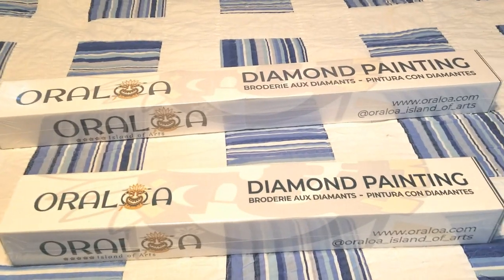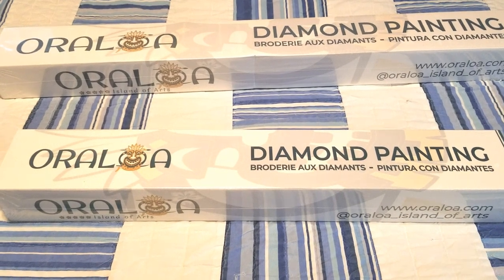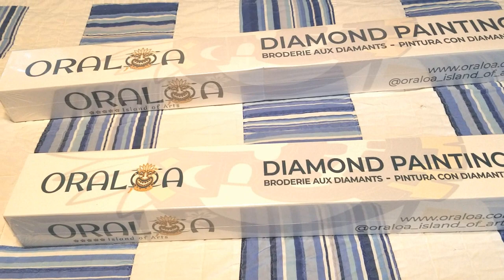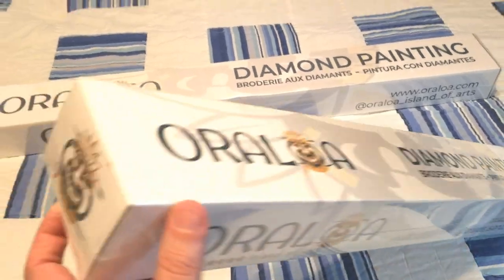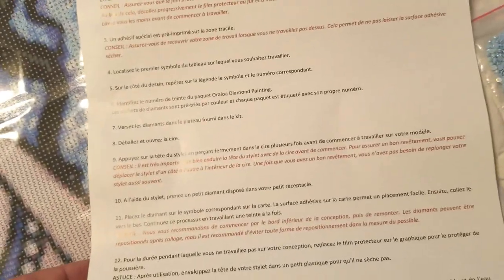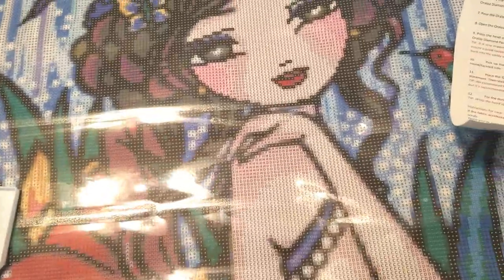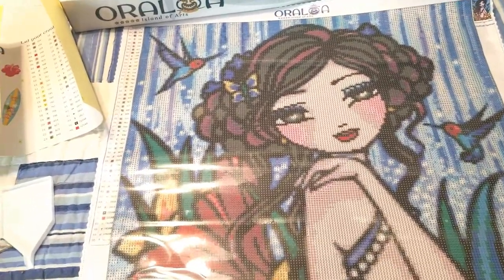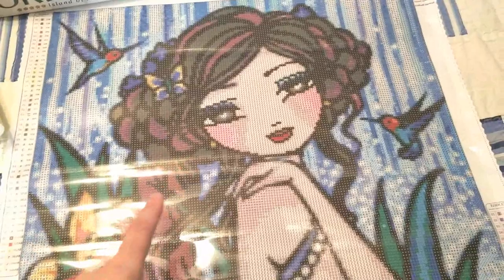1st ORALOA ORDER PT.1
Unboxing "Daffodil Springs" by Hannah Lynn diamond painting kit from Oraloa

Listing for "Daffodil Springs" from Oraloa (currently out of stock but may be restocked at a later date?)

You can buy "Daffodil Springs" as a small art print through Hannah Lynn's